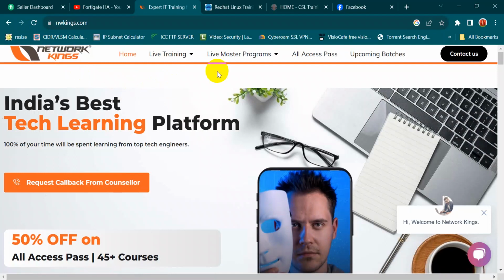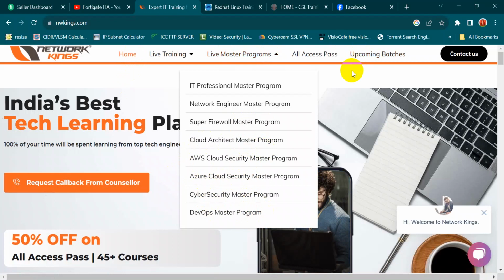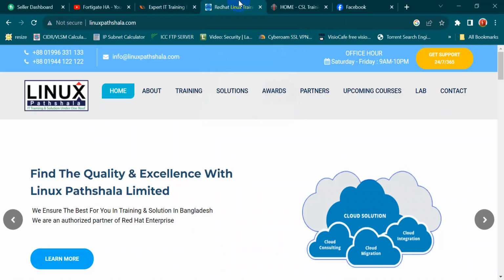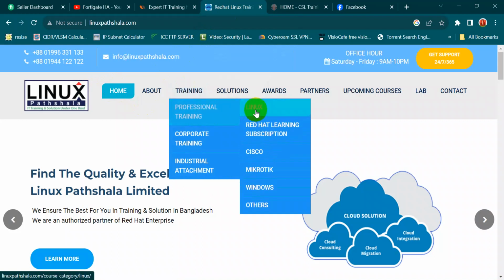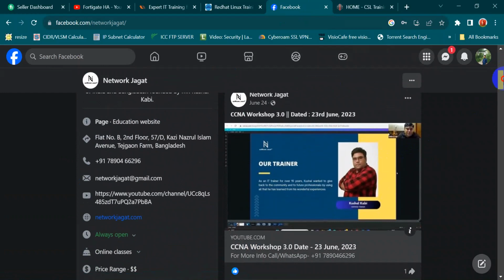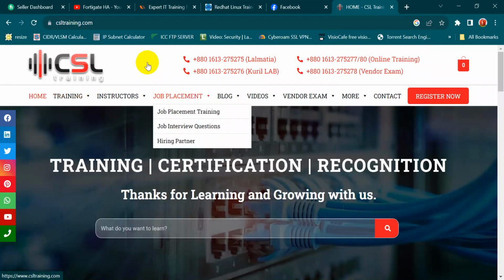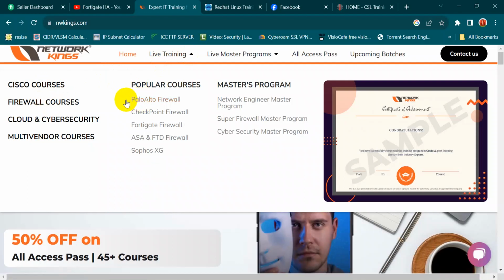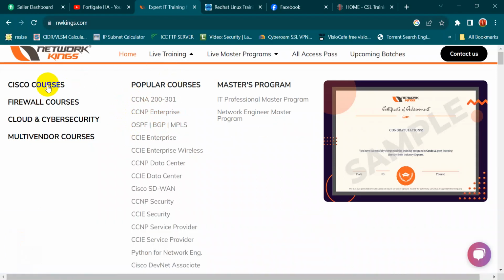How to start Network career path in Bangladesh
Network Career Path in Bangladesh

Network Engineers plan, develop and implement computer network and system services and troubleshoot problems related to them. They generally work as part of an IT team, where they test and document computer network behaviour, performance and security to ensure optimal performance.

Install, configure, test and maintain new networks and related applications, servers and workstations Troubleshoot network problems.
Ensure network firewalls and security are up to date.
Prepare and maintain procedures and documentation related to computer networks.
Provide network programming in support of business needs.